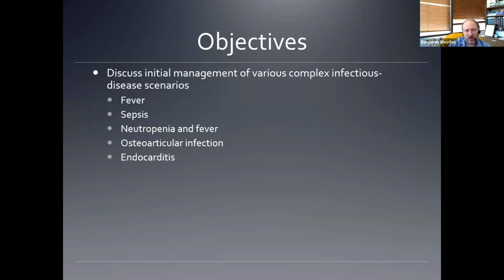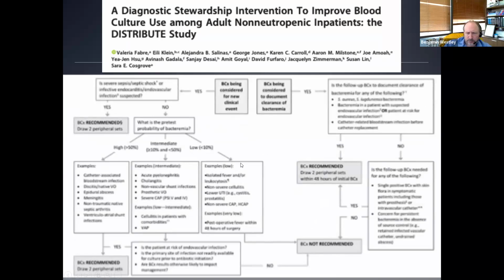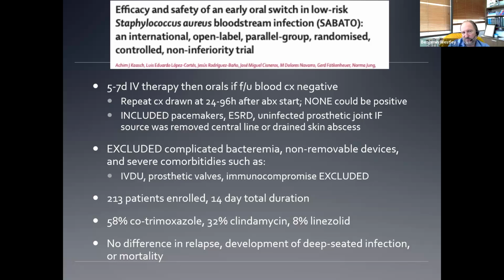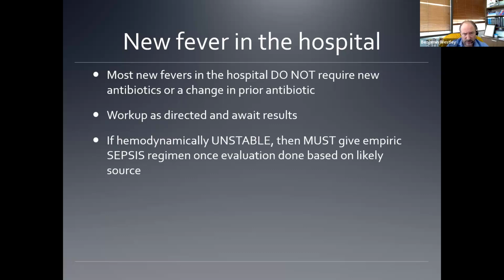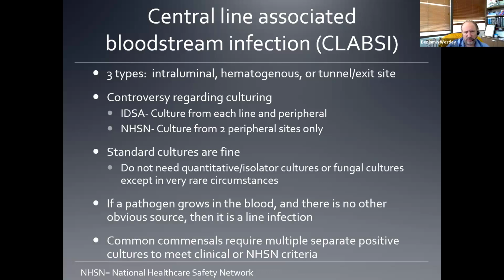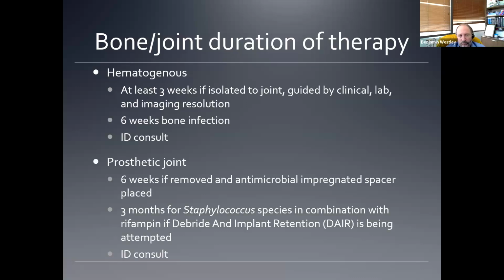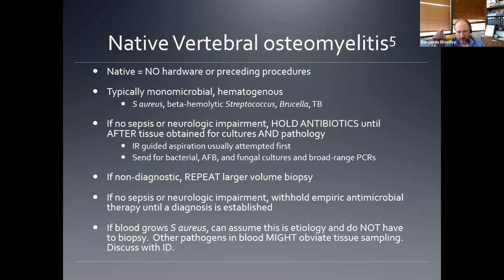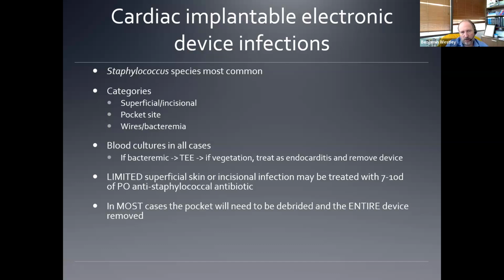Module 6: Stewardship in Fever/Sepsis, Neutropenia, Osteoarticular Infection, and Endocarditis 2025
April 2: This presentation is part of a webinar series with Dr. Ben Westley that provides stewardship information targeted to physicians, pharmacists, infection preventionists, and other members of an antimicrobial stewardship team. Information is geared specifically to the practice needs of Alaska providers and facilities and to provide support for complex clinical cases that have become more common due to antibiotic resistance.

Dr. Benjamin Westley is board certified in Pediatrics and Adult Infectious Diseases. He is a Fellow of the Infectious Diseases Society of America, and member of the HIV Medical Association. Dr. Westley is known across Alaska as a​ great resource in infectious disease.